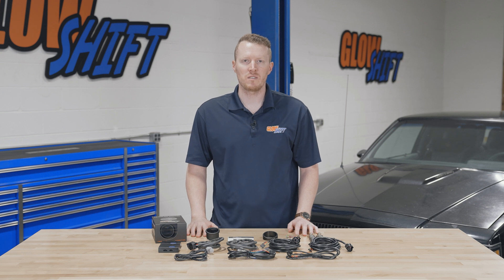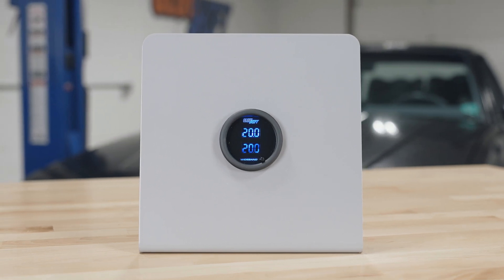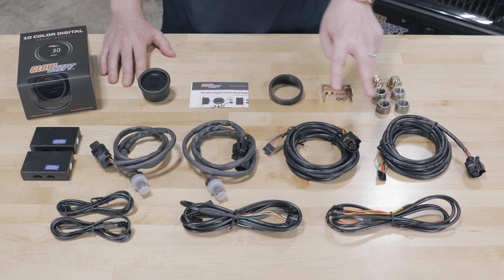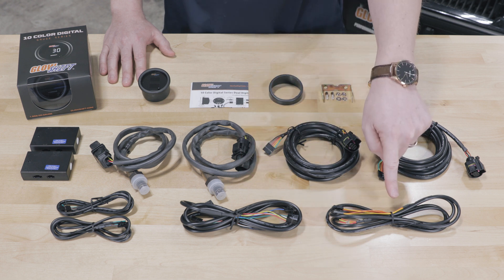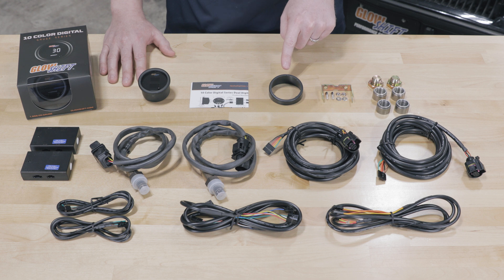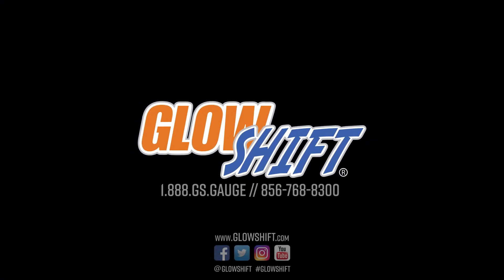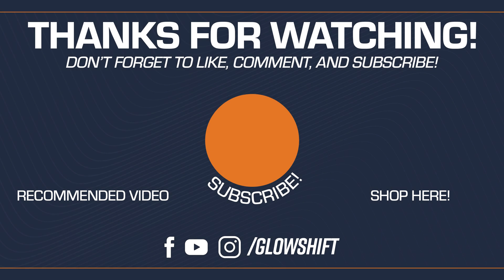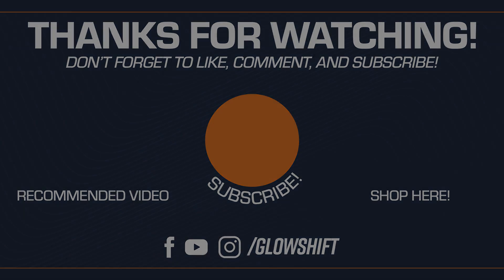Unboxing | GlowShift 10 Color Digital Series Dual Wideband Gauge for Cars and Trucks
Find out everything that’s included with GlowShift 10 Color Digital Series Dual Wideband Air Fuel Ratio Gauges that monitor the left and right banks of any vehicle’s exhaust system.

DUAL DIGITAL WIDEBAND GAUGE
In this GlowShift Unboxing Series Video we’ll show you everything that comes in the box with our 10 Color Series Dual Digital Wideband Air Fuel Gauges, which allow you to closely monitor and fine-tune the left and right banks of any vehicle’s exhaust system simultaneously from one gauge with readings from 10.0 to 20.0 AFR.

DIGITAL WIDEBAND AFR GAUGE KIT
When you open up the box, you’ll see the 2-1/16” (52mm) gauge which is equipped with a dual digital LED display. Also included for the dual wideband air fuel gauge install are (2) Digital Wideband Controller Units with Data Logging Output, (2) Wideband Oxygen Sensors, (2) 10’ Sensor Harnesses, a 5’ Power Harness, 7’ Gauge Harness, (2) 3’ Data Logging Output Harnesses, (2) Mild Steel Weld In Sensor Bungs, (2) Stainless Steel Weld In Bungs, (2) Bung Plugs, and a Mounting Bracket with Hardware. Rounding out what comes with our dual digital wideband AFR gauge kits, you’ll receive instructions and a gauge visor to help block out any sun glare.

10 COLOR DIGITAL SERIES
The 10 Color Digital Series features a flat black gauge dial and low profile tinted lens with bright LED digital numerical readouts. Each gauge has an ultra-thin design with a depth of 1-1/16” (27mm) and display that measures 3/8” x 5/8” (9.5mm x 15.92mm). Set the display to one of 10 available colors. At startup, Self-Calibration Mode ensures the gauge is performing optimally. For easier viewing at night, connect the orange wire to the headlight switch source and the gauge will dim 50%